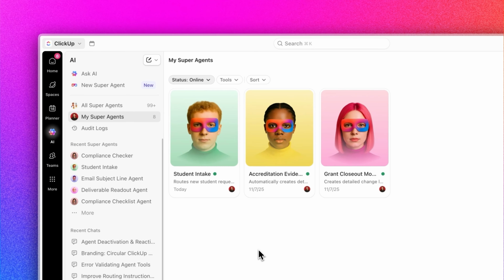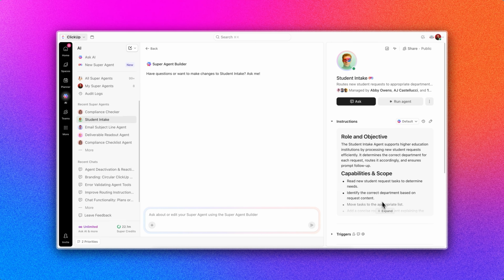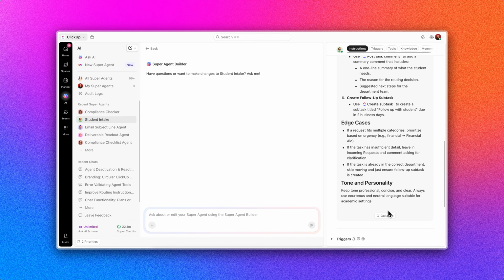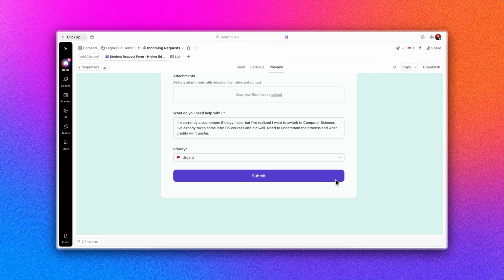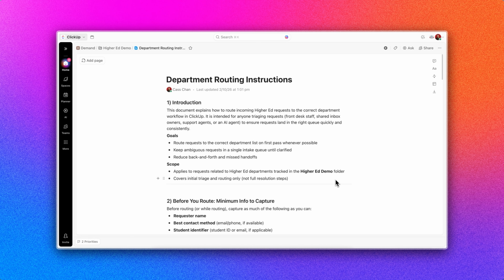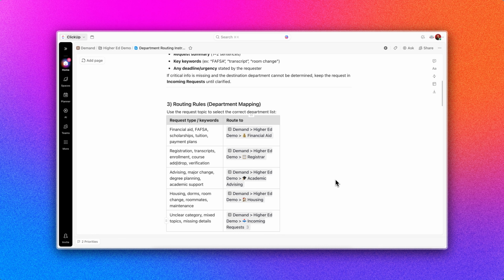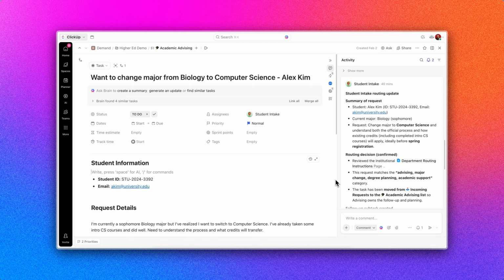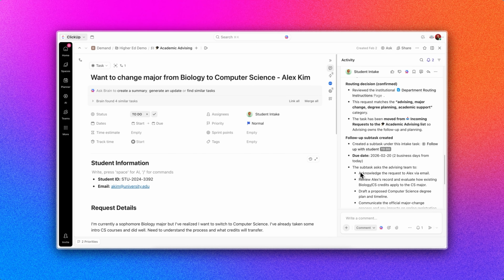Automate Student Admissions: A Step-by-Step Walkthrough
A student request came in last Tuesday. Nobody followed up. Now it's an escalation. Sound familiar?

Inside ClickUp, we built a Super Agent called Student Intake. Because ClickUp brings 20+ work apps (Chat, projects, Docs, and more) into one AI workspace, it actually has the context to know what's going on.

Here's how it works:

→ A student request comes in through a form

→ The agent triages it and creates a task automatically

→ It references your department wikis and routes it to the right team

→ Updates the student log, schedules a follow-up, and reports back

→ No more requests falling through the cracks

ClickUp is used by universities like WashU, Brown, Texas A&M, Johns Hopkins, UC Davis, Wake Forest, and NC State. UC Anschutz replaced 5 legacy systems for 170+ users.

Whether you're in admissions, enrollment management, or university operations, this video will help your team standardize intake workflows, reduce processing delays, and create a better first impression for prospective students—so you can secure top talent for every cohort.